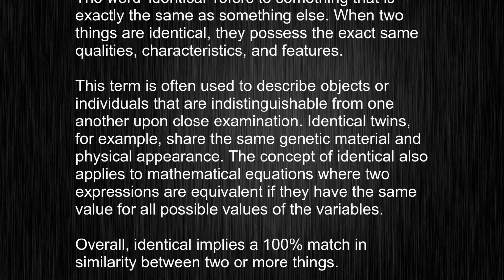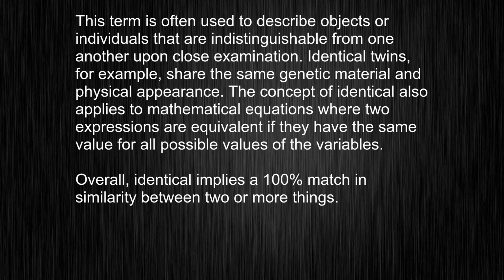Unlocking The Mystery Of "identical" - Mastering The Right Pronunciation!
This video tells you what "identical" means, how to pronounce it, provides a pronunciation guide and an accurate definition.
00:00 Pronunciation
00:23 Meaning

- What is the meaning of identical
- How to say identical
- What is the definition of identical
- How to pronounce identical

Visit our free audio/video dictionary tutorial to learn how to correctly pronounce words/names and to learn their meanings, definitions, just like identical definition and meaning in Merriam-Webster, identical definition and meaning in Collins English Dictionary, identical definition and meaning in The Oxford English Dictionary, identical definition and meaning in Longman Dictionary of Contemporary English, identical definition and meaning in Cambridge Advanced Learner's Dictionary, and more.